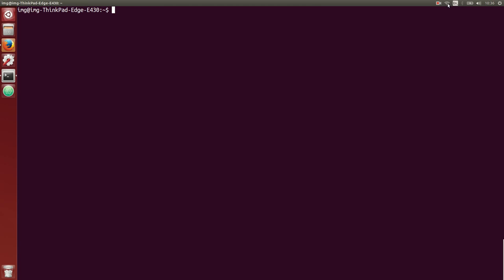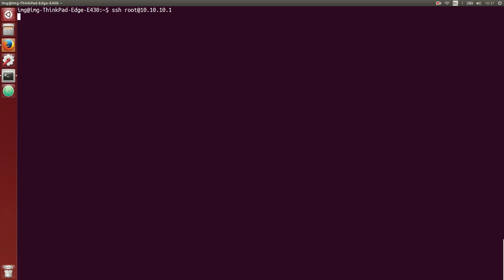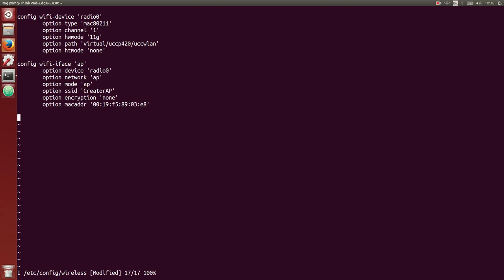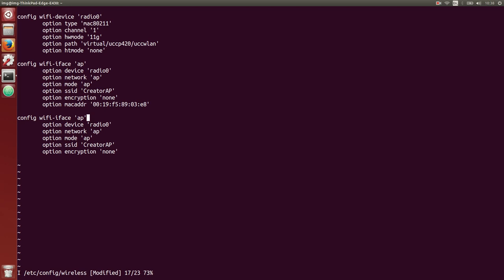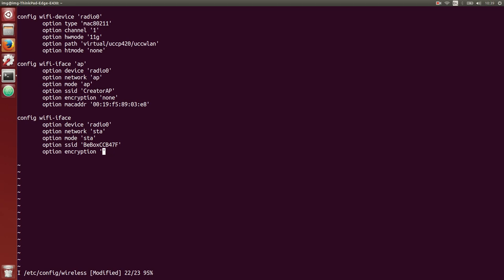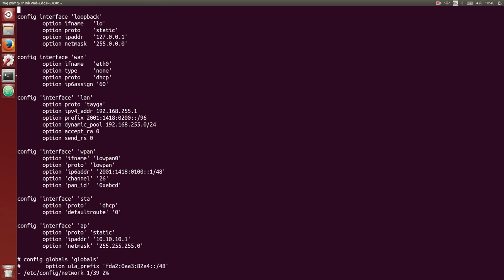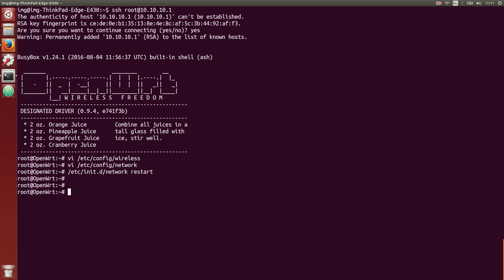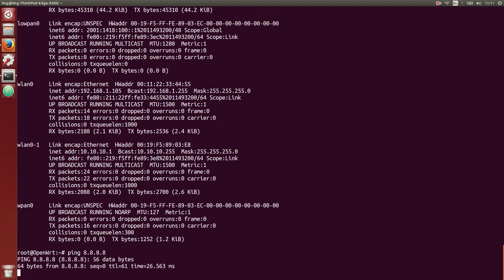Creator Ci40: Quick Start Guide